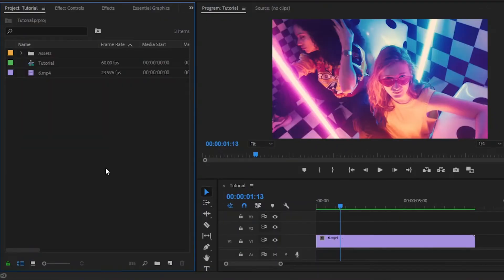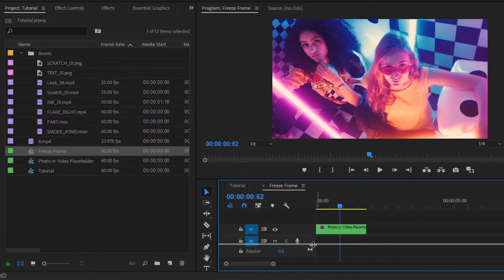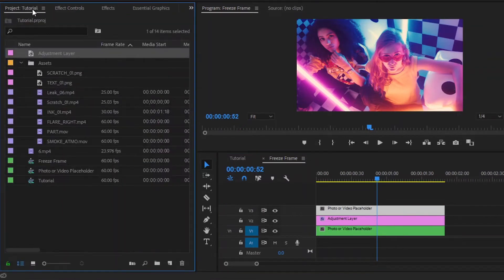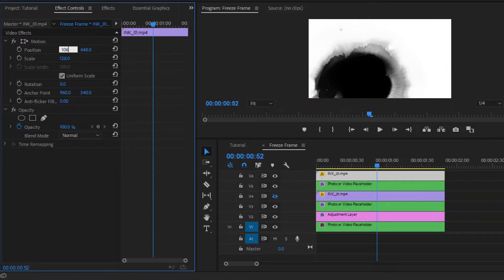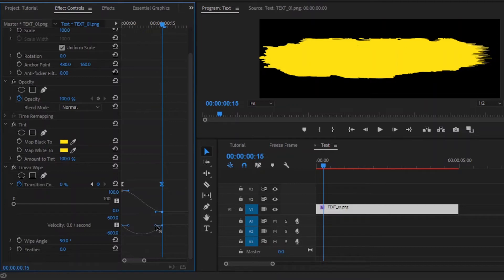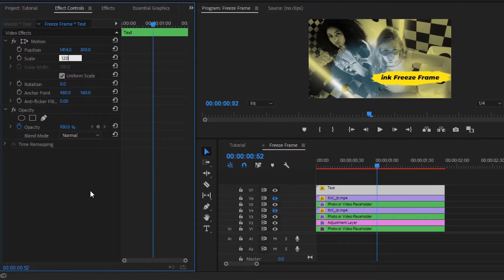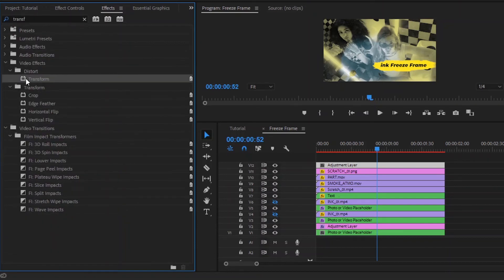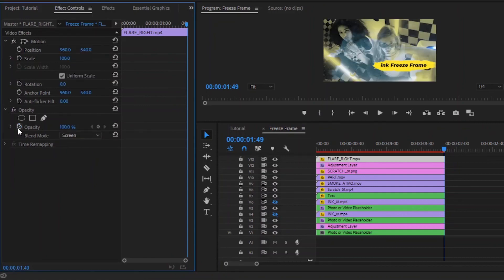Ink Freeze Frame Video in Adobe Premiere Pro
Discover the power of Adobe Premiere Pro and learn how to freeze frames in your videos. With this simple technique, you can highlight key moments in your footage and add a professional touch to your projects. Follow our step-by-step guide and take your video editing skills to the next level. Freeze frames are a fantastic way to add emphasis and style to your content, so don't miss out on this essential feature. Let's get started!

► VIDEO FOOTAGE, MUSIC, PHOTO CREDIT
Music from Uppbeat (free for Creators!):